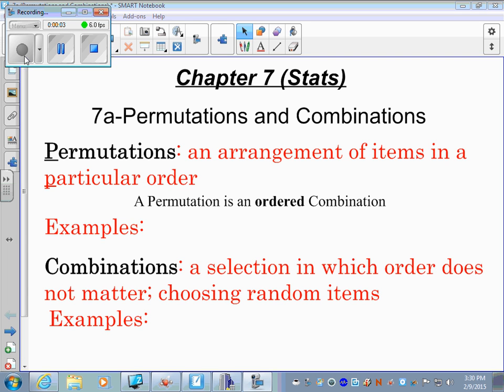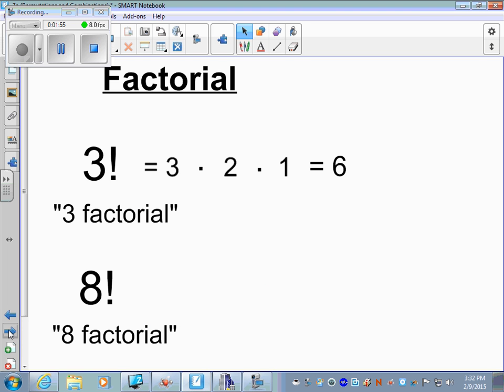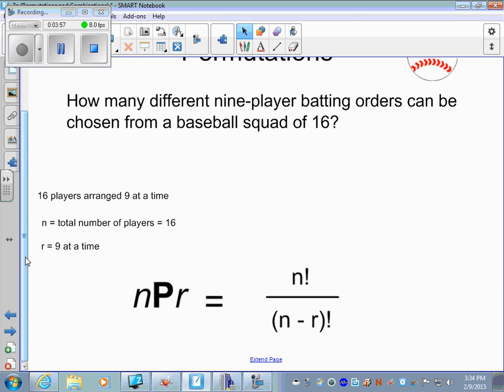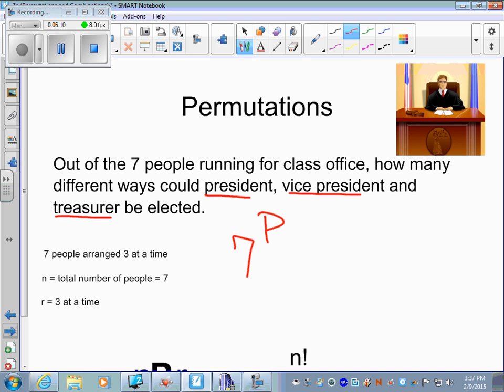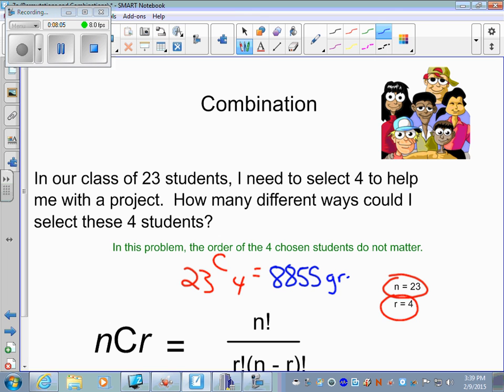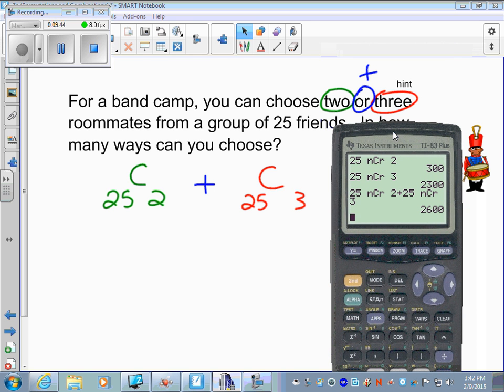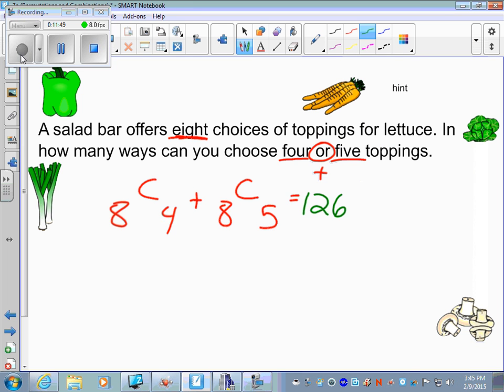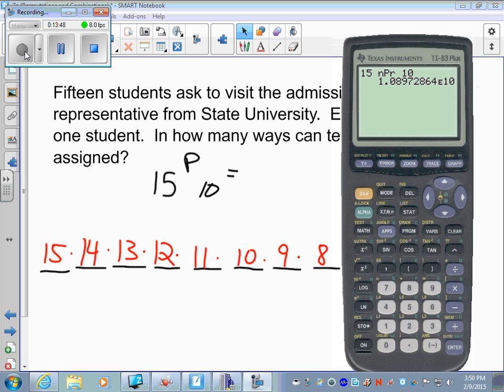7aPermutations and Combinations